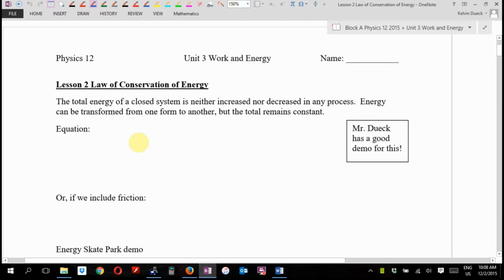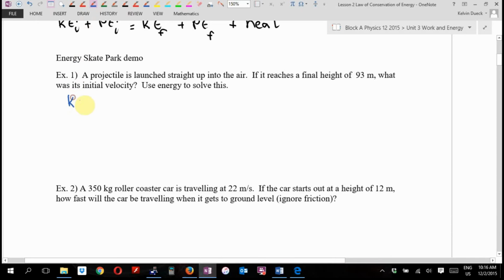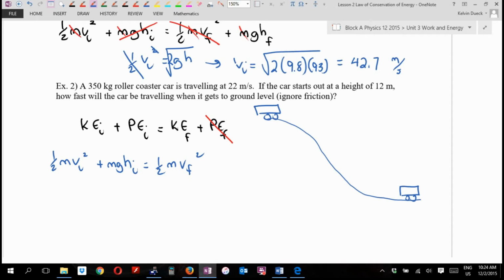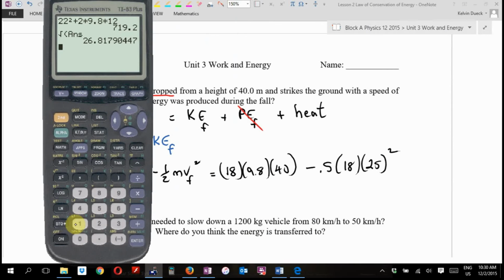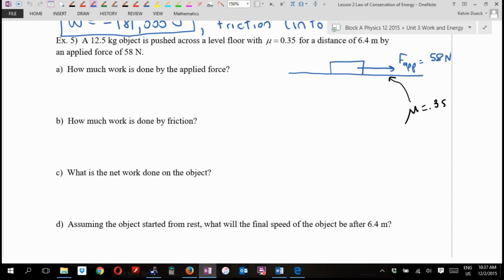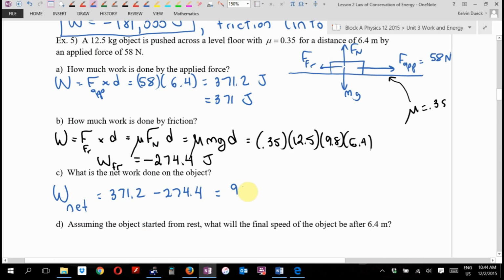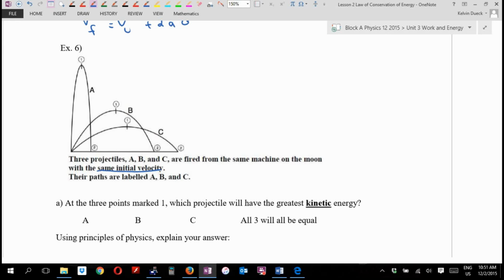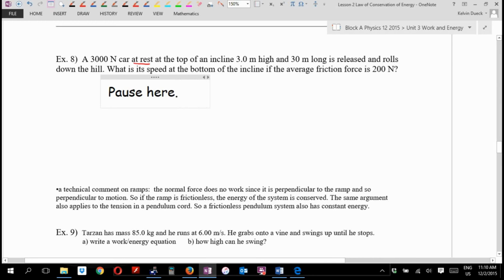Physics 12 U3L2 Conservation of Energy Part 1